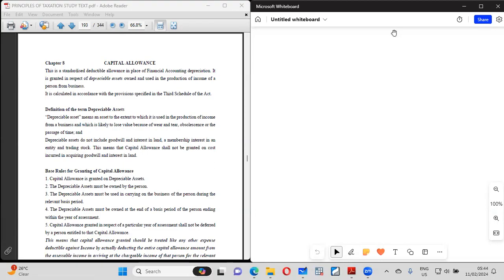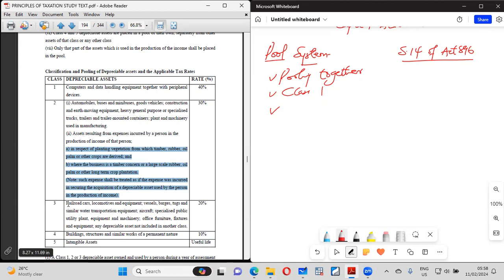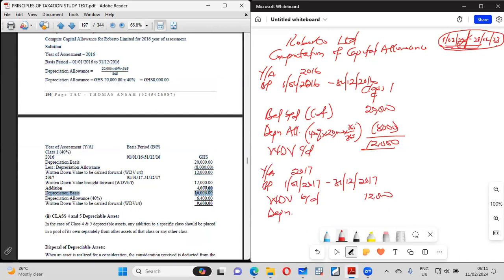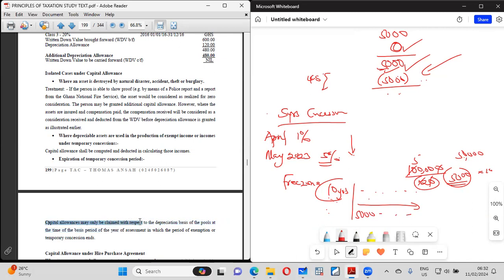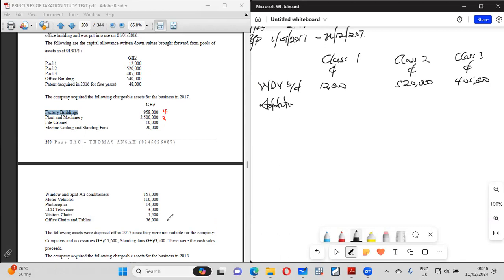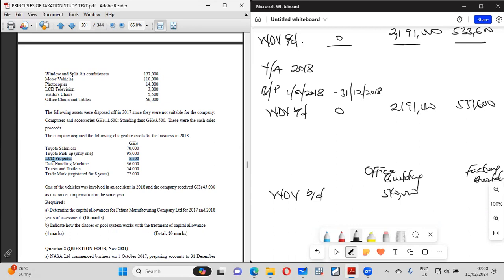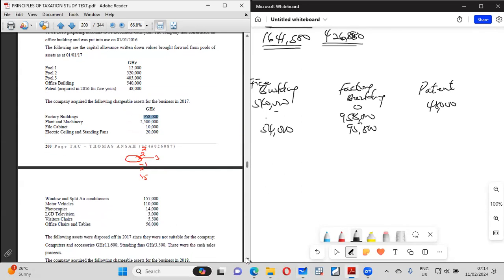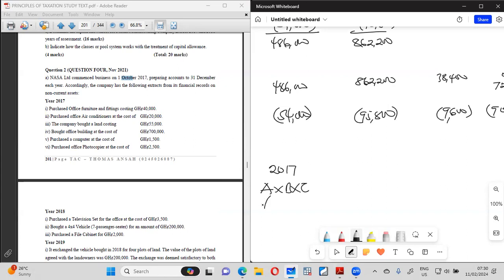Lecture 8 Capital Allowance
Capital allowance runs through other topics like Partnership and business taxation.  Get it understood once and of all.